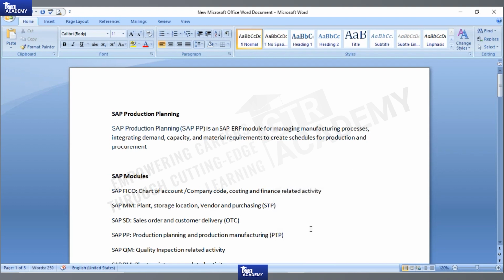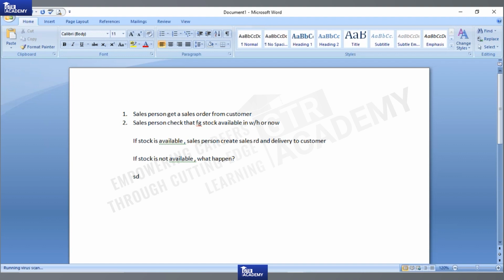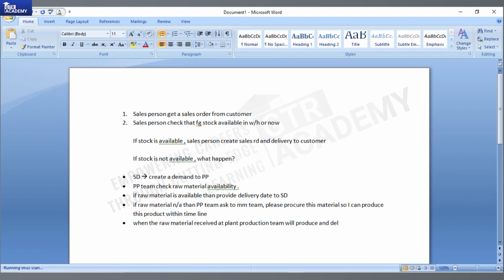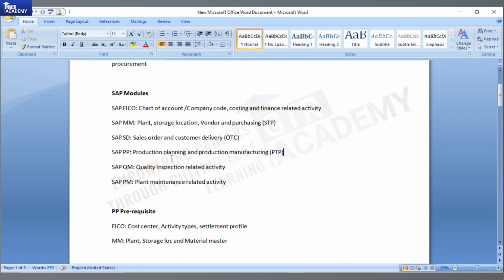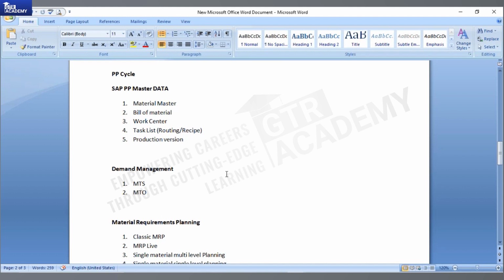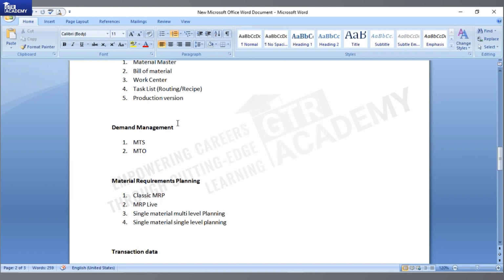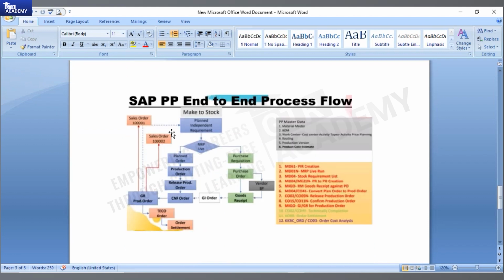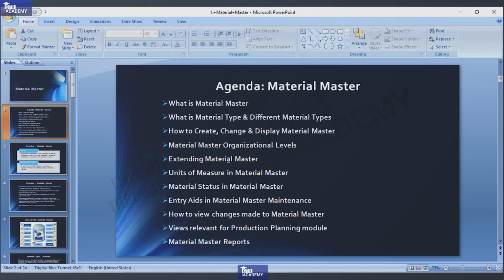Introduction to SAP PP | SAP Production Planning Overview for Beginners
Unlock the fundamentals of SAP Production Planning (SAP PP) in this beginner-friendly introduction! 🚀
In this video, you’ll learn:

What SAP PP is and why it’s important in manufacturing

Key components like MRP, BOM, Work Centers, and Routing

How SAP PP integrates with other SAP modules (MM, SD, QM)

Real-world use cases of SAP PP in production environments

Whether you’re a student, SAP consultant, or professional looking to upskill, this video will give you a clear foundation in SAP PP.

📌 For Hindi-speaking learners, we also provide SAP content tailored to your needs!